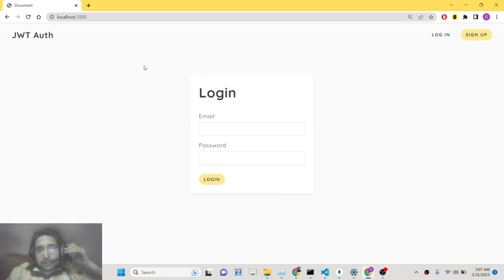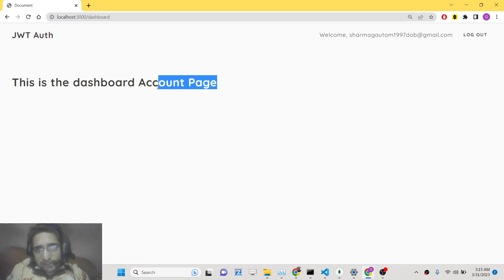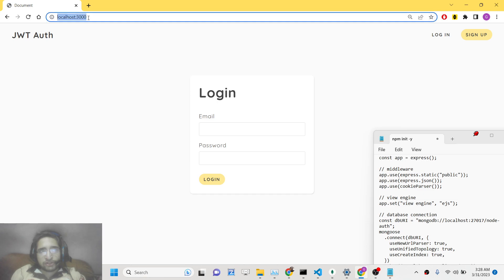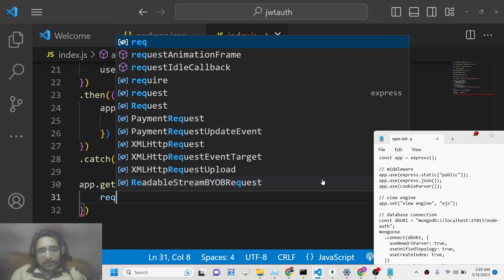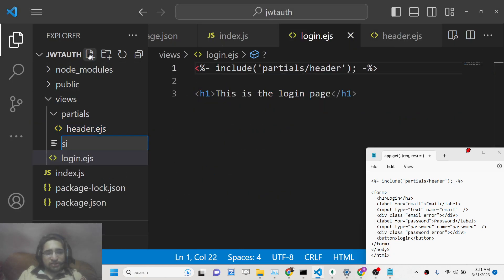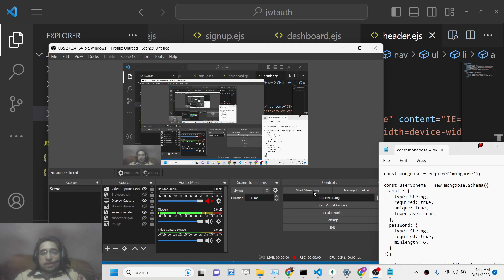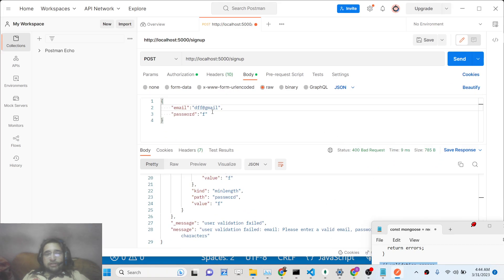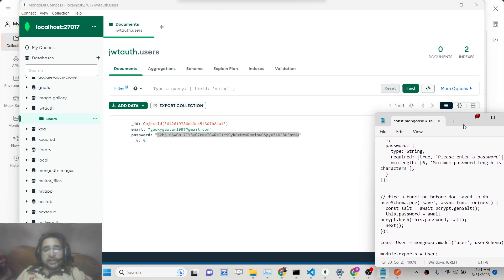Build a JWT Login & Registration Auth System in Node.js & Express Using MongoDB in Browser